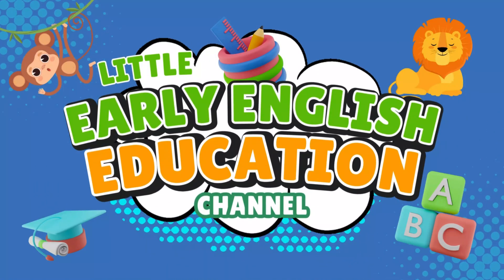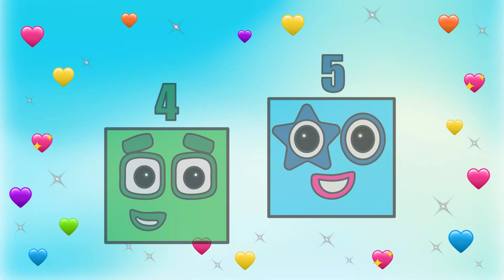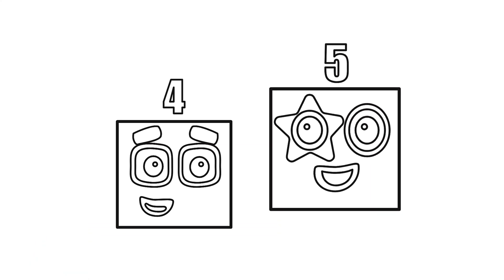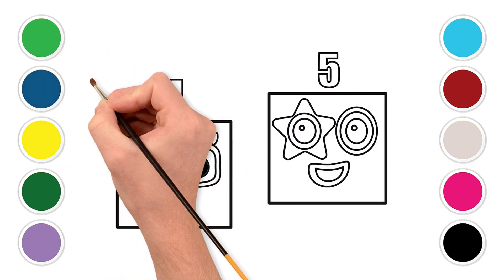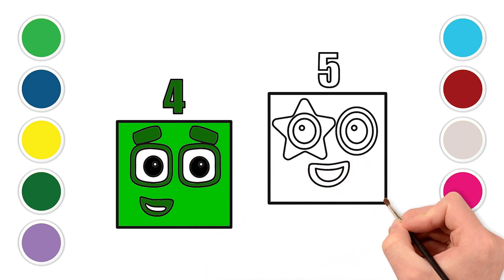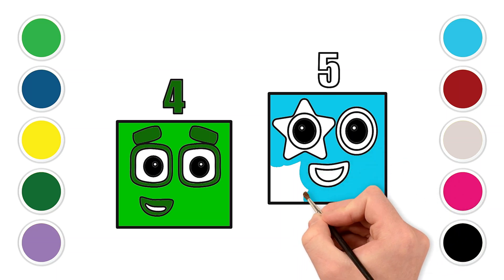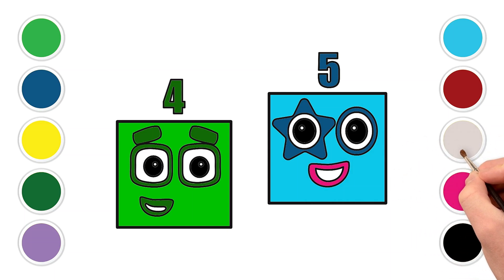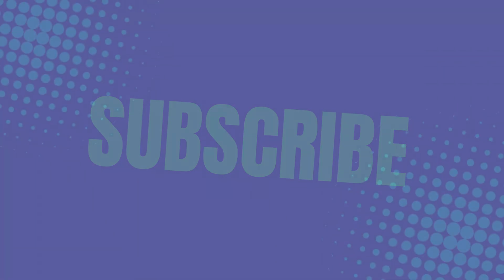🔢COLORING Numberblocks 4 & 5🌈 Coloring For Kids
🔢 Numberblock 4 & 5 Coloring! Fun Math Art for Kids & Toddlers!

🎨 How to Draw Numberblocks 4 & 5! Easy Coloring for Children!

✨ WOW! Learn to Color the AMAZING Numberblocks 4 & 5! Kids Video!

🧠 Adorable Numberblocks 4 & 5! Drawing & Coloring for Kids!

🌈 Easy! Learn Numbers with Numberblocks 4 & 5! Fun for Children!

Welcome to Little Early English Education, where creativity knows no bounds! We're on a mission to spark imagination and joy in kids of all ages through colorful art adventures. Join us as we explore a rainbow of possibilities, from fruity fun to animal antics and everything in between! Our videos are designed to inspire creativity, teach basic art skills, and provide hours of entertainment. We'll show you how to color inside (and outside!) the lines, create magical masterpieces, and have a blast while doing it! Ready to unleash your inner artist?

🔢🌈 Get ready for a grand number adventure! In this exciting video, we'll show you how to do Numberblock 4 and 5 Coloring for Kids and Toddlers. Learn how to draw these fantastic, friendly Numberblocks, made of colorful blocks, and then bring them to life with vibrant colors! This step-by-step tutorial is perfect for little ones who love Numberblocks, learning numbers, and enjoying creative play. We make drawing and coloring super simple and engaging, so even the youngest artists can follow along and create their very own Numberblock 4 and 5 masterpiece. Watch as we transform simple lines into these amazing, towering characters, all while having tons of fun and learning about big numbers. It's a fantastic way to develop fine motor skills, unleash creativity, and boost early math concepts in an engaging way. Whether your child is a fan of Numberblocks or just starting their number journey, this video is perfect! So grab your crayons and markers, and let's get creative with our favorite Numberblocks 4 and 5! We release new videos daily, so there's always something new and exciting to explore. Let's make some art and learn our numbers!

Numberblocks4and5

This video is a fan art project created for entertainment and educational purposes only.

Coloring Numberblocks 4 and 5! 🎨 Easy Drawing for Kids

How to Draw & Color Numberblocks Four and Five | Learn Numbers for Kids

Let's Color Numberblocks 4 & 5! Fun Math & Art for Kids

Numberblocks Coloring Page! Learn to Draw & Count from 4 to 5

🌈 Super Fun! Coloring & Drawing Numberblocks 4 & 5!

🎨 Kids Art Time! Draw & Color Numberblocks Four and Five

💖 Awesome Numberblocks! Easy Coloring for Little Artists

🖍️ Grab Your Crayons! Let's Color Numberblocks 4 & 5!

Numberblocks Fun! Learn with Numbers 4 & 5 - Drawing & Coloring

Learning Numbers 4 and 5: Draw and Color Numberblocks

Preschool Math: Easy Numberblocks Drawing & Coloring Tutorial

Developing Number Sense: Coloring Numbers 4 & 5

Counting with Numberblocks! Drawing & Coloring Fun

"for Kids" or "for Children"

"Easy Tutorial" or "Step-by-Step"

Learn How to Draw Numberblocks 4 & 5! A Fun Coloring Video!

Watch Me Color the Mighty Numberblocks 4 & 5! For Kids & Toddlers!

Easy & Fun Numberblocks 4 & 5 Coloring! A Dazzling Math Masterpiece!

Can YOU Color These Numberblocks? 4 & 5! A Fun Learning Challenge!

The ULTIMATE Coloring Adventure! Draw Numberblocks 4 & 5!

Learn How to Draw and Color Numberblocks 4 & 5!

Unleash Your Inner Artist! Numberblocks 4 & 5 Coloring Fun!

It's So Easy! Coloring Excitement with Numberblocks 4 & 5!

Your Kids Will LOVE This! Numberblocks 4 & 5 Drawing & Coloring!

The BEST Numberblocks 4 & 5 Coloring Video!